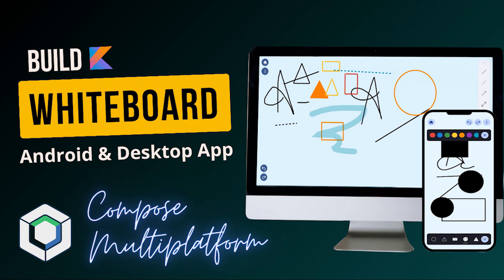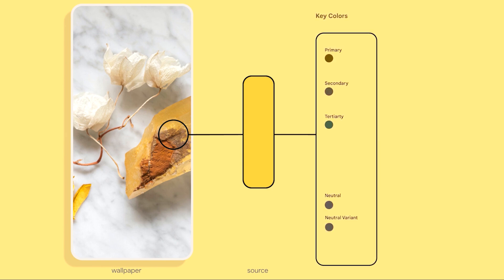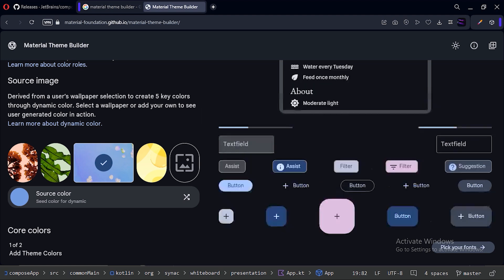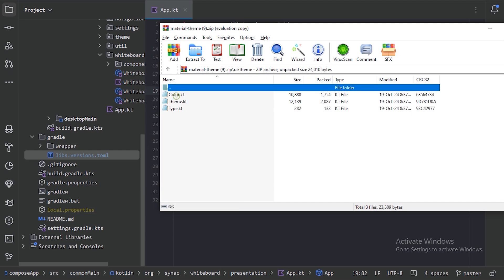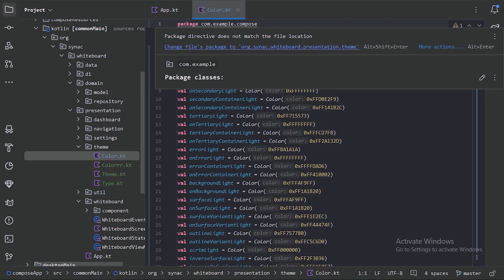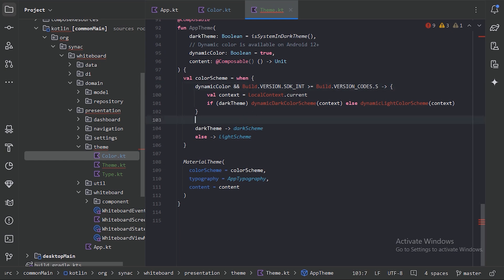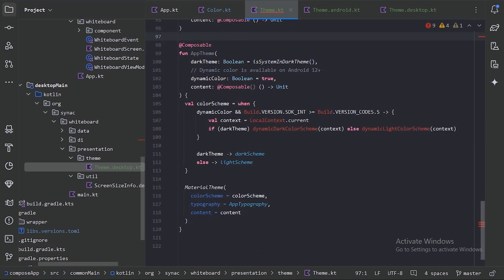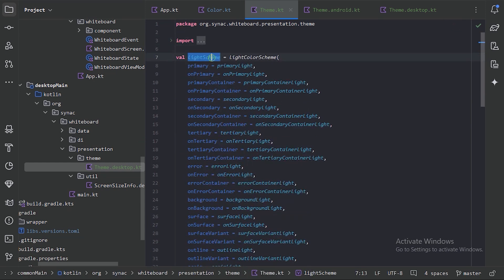Whiteboard Android & Desktop App || #12 Color Scheme || Compose Multiplatform || Kotlin || KMP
🛠️ Hey everyone! Welcome back to the whiteboard app series. In this video, we will add the color scheme with the help of material theme builder. We will also get understanding on the dynamic color.